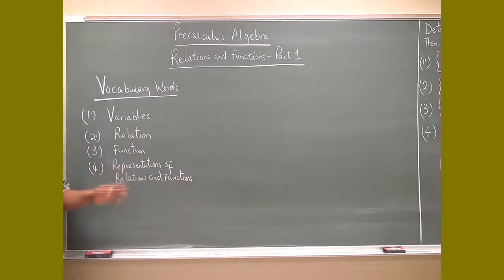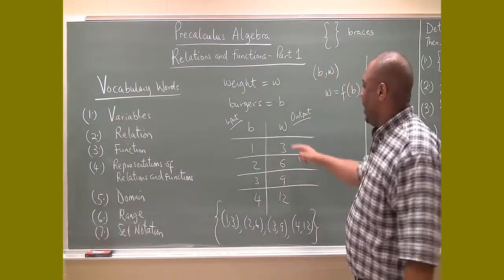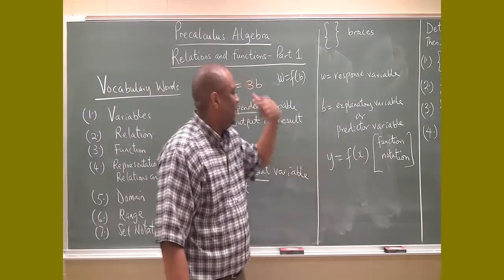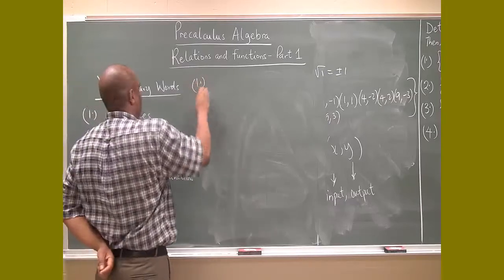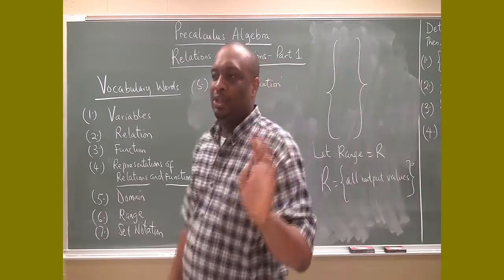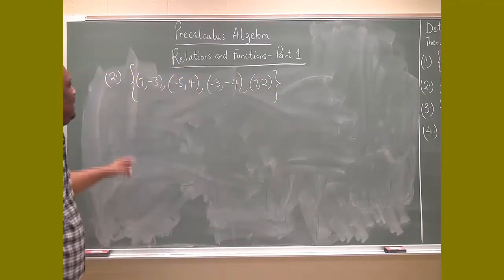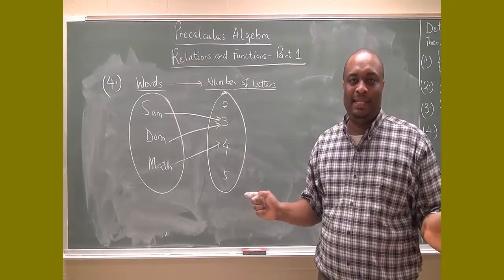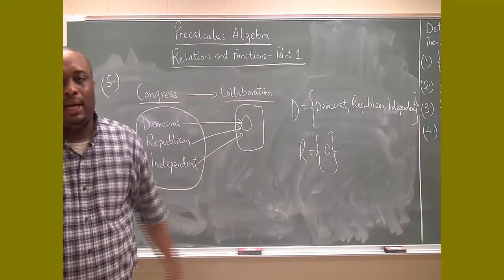Relations and Functions - Part 1: Introduction, Domain, and Range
The video clearly explains the concept of relations and functions, and distinguishes between relations and functions. It shows the various representations of relations and functions. In addition, the process of finding the domain and range of relations and functions from ordered sets and mappings were well illustrated.